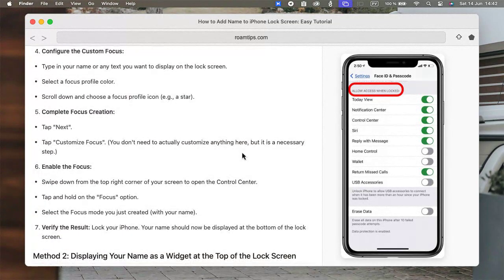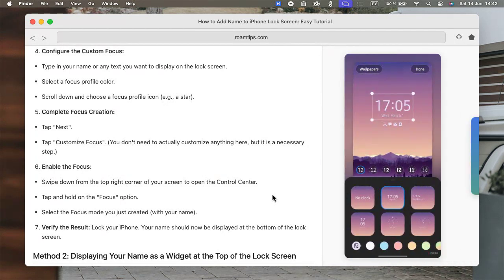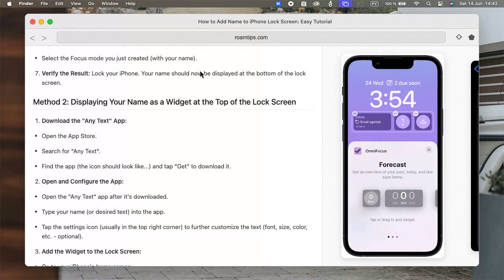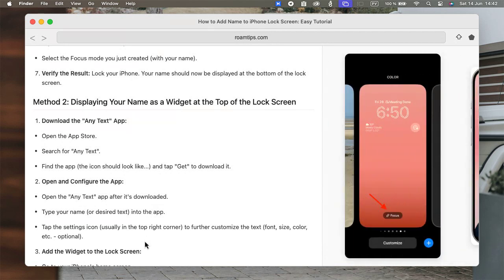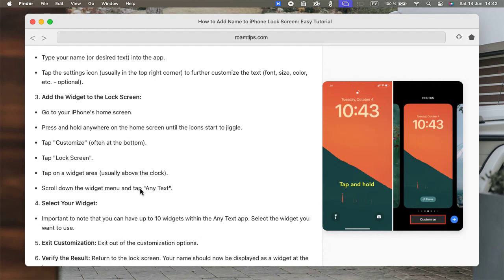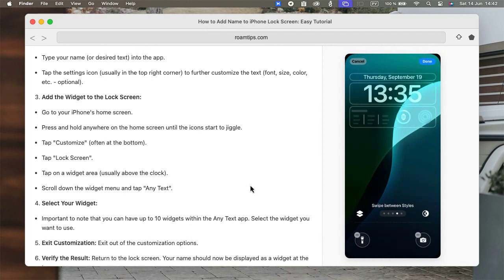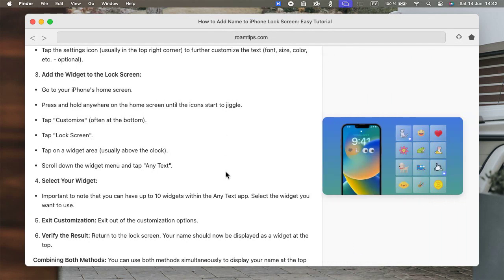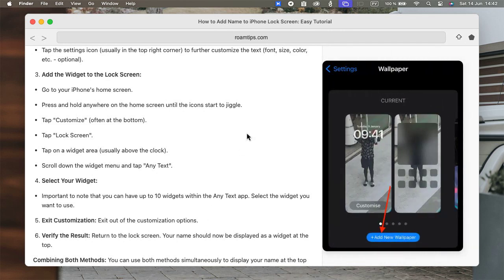How to Add Name to iPhone Lock Screen Easy Tutorial